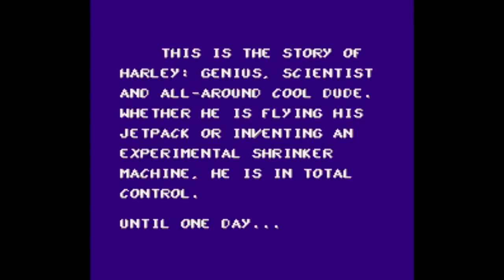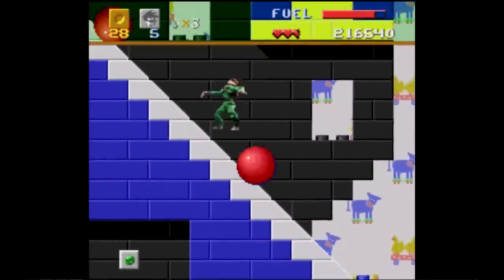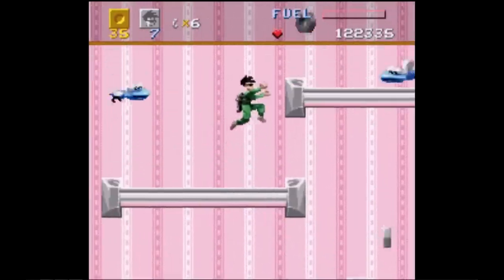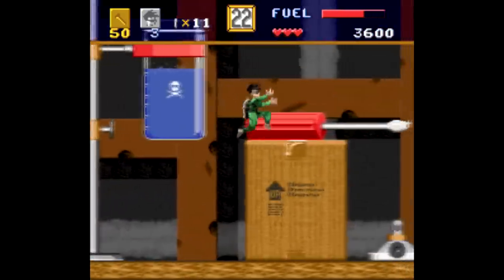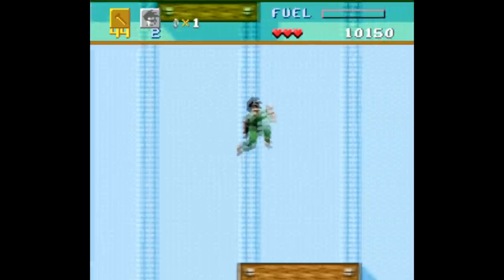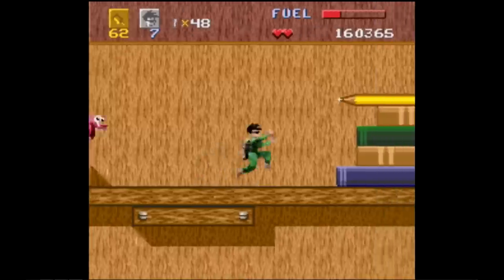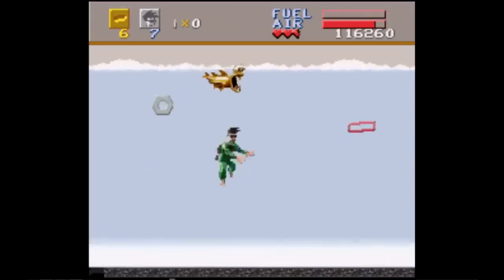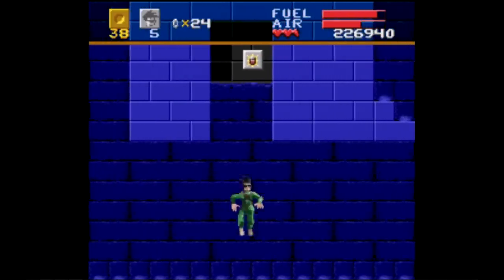Is Harley's Humongous Adventure Worth Playing Today? - SNESdrunk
Not great, not terrible...